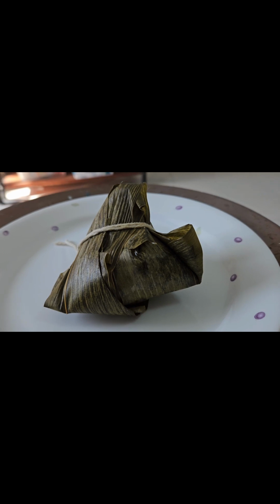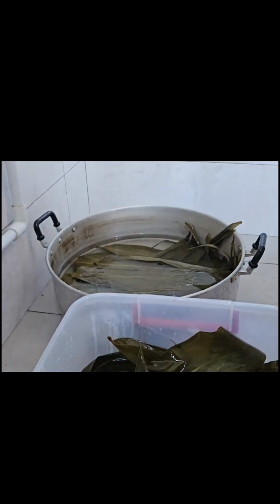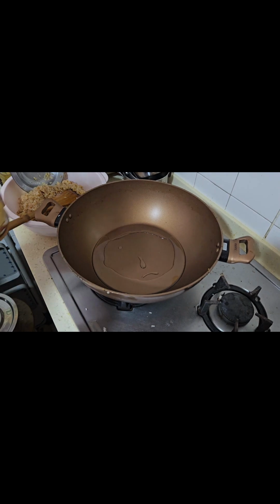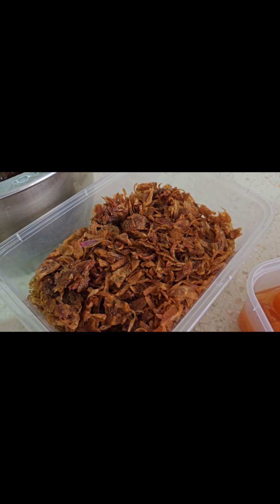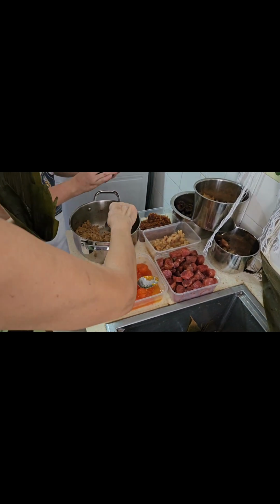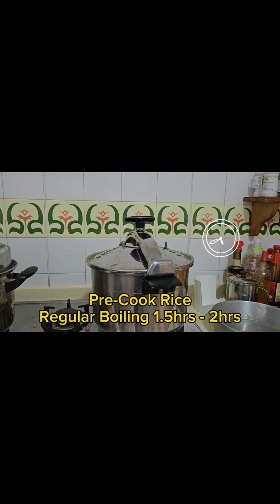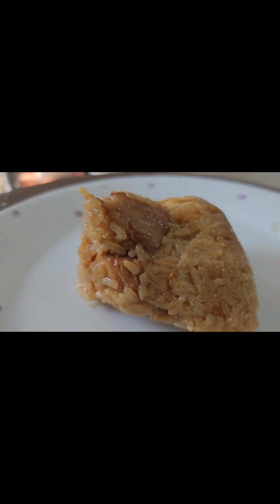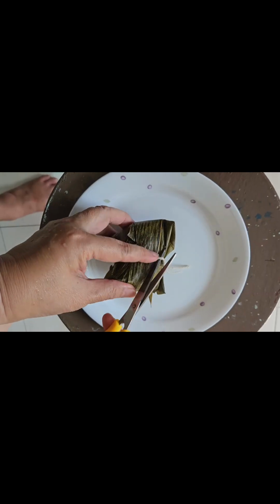Traditional Glutinous Rice Dumplings (Cantonese Style) 😋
Hey there! Here is the traditional glutinous rice dumpling recipe

-Minced Garlic
-Garlic Oil
-Braised Soy Sauce
-Glutinous rice

For the braise ingredients
-Dried Shitake Mushrooms
-Chestnuts
-Pork Belly
-Cinnamon
-Bay Leaves
-Cloves
Video link for the braise pork:

Other Ingredients:
-Salted egg yolk
-fried shallots
-dried scallops
-dried and fried shrimps